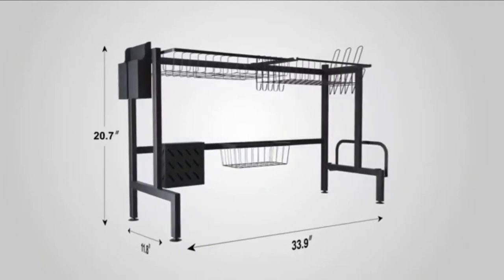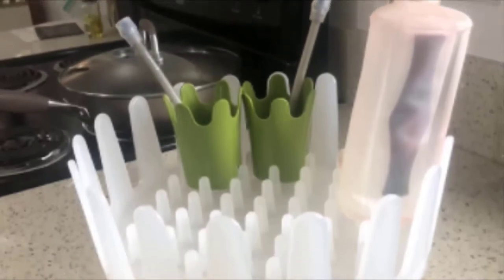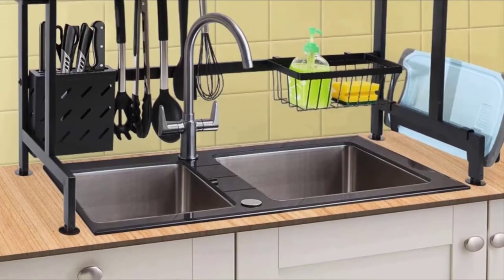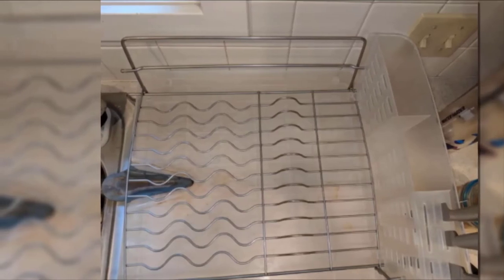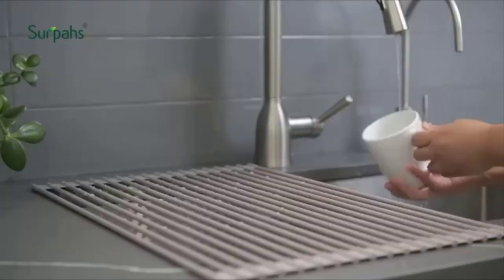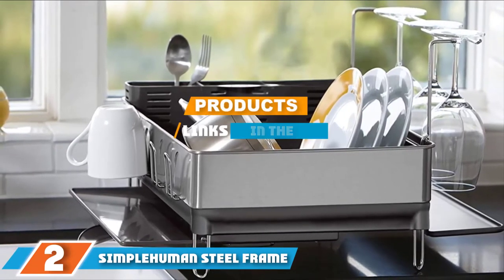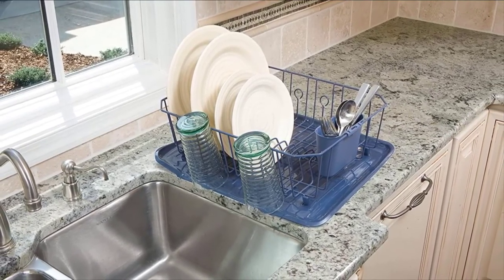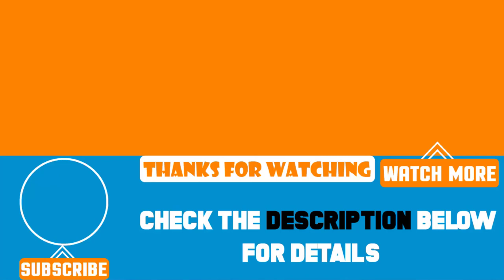Top 5 Best Dish Drying Rack Review In 2024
Best Dish Drying Racks featured in this video:

7.

6.

5.

4.

3.

2.

1.

To narrow down your searching effort, we have researched the market on the Dish Drying Racks. We already spent hours analyzing these top 5 Dish Drying Racks to ensure your worth buying. They all come with excellent features with a great price range.

This video on the Dish Drying Racks reviews in 2024 will add value for the money. So keep watching till the end and select the suited one for you.